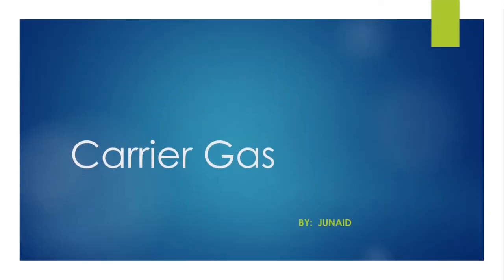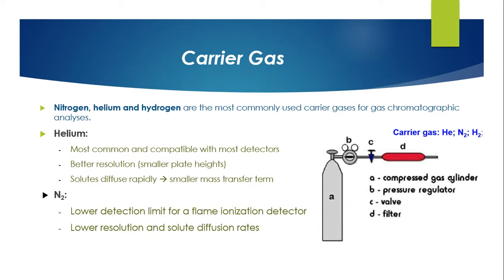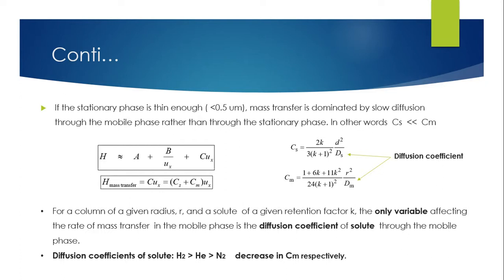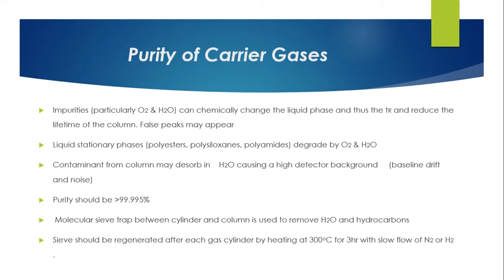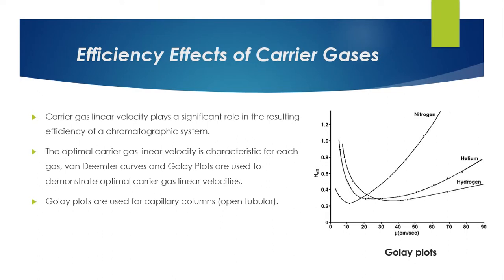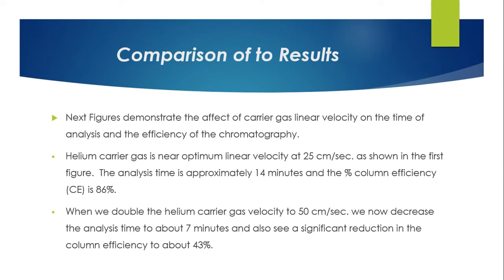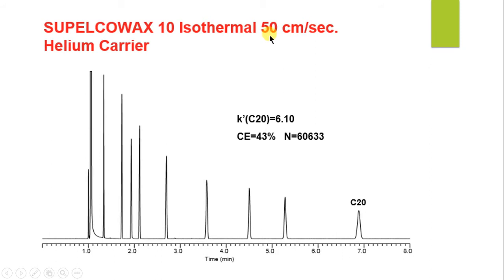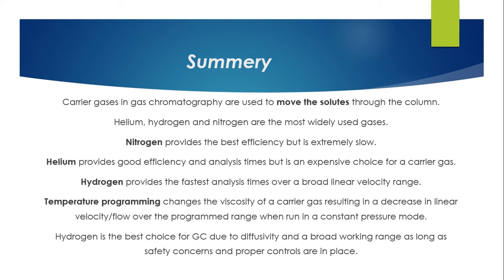Carrier gases in Gas chromatography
Carrier Gas
Introduction
Carrier Gases for GC
 In GC the carrier gas is simply stated as just a carrier to transport the vaporized solute molecules through the column during the partitioning process.
 The carrier gas (mobile phase) for gas chromatography should be an inert gas that does not react with the sample components.
 The GC carrier gas should contribute minimally to the partitioning process.  This differs from the mobile phase in liquid chromatography.
Conti…
 Carrier gases are compressible gases that expand with increasing temperature. This results in a change in the gas viscosity.
 The selection and linear velocity of the carrier gas will affect resolution and retention times.
 Carrier gases should be inert to the stationary phase and free of detectable contaminants.
Carrier Gas
 Nitrogen, helium and hydrogen are the most commonly used carrier gases for gas chromatographic analyses.  He: - Most common and compatible with most detectors - Better resolution (smaller plate heights) - Solutes diffuse rapidly  smaller mass transfer term  N2: - Lower detection limit for a flame ionization detector - Lower resolution and solute diffusion rates
Conti…
 H2: - Fastest separations - Can catalytically react with unsaturated compounds on metal surfaces - Can not be used with mass spectrometers - Forms explosive mixtures with air - Better resolution (smaller plate heights) - Solutes diffuse rapidly  smaller mass transfer term  Ar: - Important for ionization detector,     - Relatively low cost, - Simple purification
Conti…
 If the stationary phase is thin enough ( less0.5 um), mass transfer is dominated by slow diffusion through the mobile phase rather than through the stationary phase. In other words  Cs  less than  Cm
• For a column of a given radius, r, and a solute  of a given retention factor k, the only variable affecting the rate of mass transfer  in the mobile phase is the diffusion coefficient of solute through the mobile phase. • Diffusion coefficients of solute: H2 greater than He greater than N2 decrease in Cm respectively.
Diffusion coefficient
Comparison
 H2, He and N2 give the same optimal plate height (0.3 mm) at different flow rates.
 H2, He give better resolution (smaller H) than N2 at high flow rate because  solute diffuse more rapidly through H2, He  than through N2 .
 Faster separation can be achieved with H2 as a carrier gas, and H2 can be run much faster than its optimal velocity with little penalty in resolution.  Flow rate increases N2 less than He less than H2
Conti…
 As the carrier gas changed from N2 to He to H2, resolution increased  and analysis time decreased.
Purity of Carrier Gases
 Impurities (particularly O2 & H2O) can chemically change the liquid phase and thus the tR and reduce the lifetime of the column. False peaks may appear
 Liquid stationary phases (polyesters, polysiloxanes, polyamides) degrade by O2 & H2O
 Contaminant from column may desorb in    H2O causing a high detector background     (baseline drift and noise)
 Purity should be less than 99.995%
 Molecular sieve trap between cylinder and column is used to remove H2O and hydrocarbons
 Sieve should be regenerated after each gas cylinder by heating at 300oC for 3hr with slow flow of N2 or H2 .
Diffusivity
 Diffusivity provides a measurement for the diffusion speed of a solute vapor in a given gas. For helium and hydrogen, diffusivities are similar, but that of nitrogen is about four times lower .
 The diffusion speed of the solute in the carrier gas determines the speed of chromatography.
Carrier gas
Hydrogen Helium Nitrogen
Diffusivity (butane, 100°C [m2s]) 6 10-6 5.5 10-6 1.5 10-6
Efficiency Effects of Carrier Gases
 Carrier gas linear velocity plays a significant role in the resulting efficiency of a chromatographic system.
 The optimal carrier gas linear velocity is characteristic for each gas, van Deemter curves and Golay Plots are used to demonstrate optimal carrier gas linear velocities.
 Golay plots are used for capillary columns (open tubular).
Golay plots
In Van Deemter Equation
 H =  A + B/µ  +  cµ
 HETP has also been used for H  A is the Eddy Diffusion term  B is the Molecular Diffusion term  C is the Mass Transfer Term  µ is the carrier gas linear velocity
Carrier Gas Viscosity
 Carrier gas viscosity is a temperature dependent parameter.
 As temperature increases, the viscosity of the gas increases.
 When using a constant pressure mode for carrier gas and temperature programming, the viscosity of the gas will increase and the average linear velocity will decrease